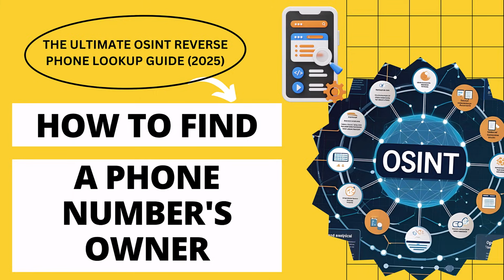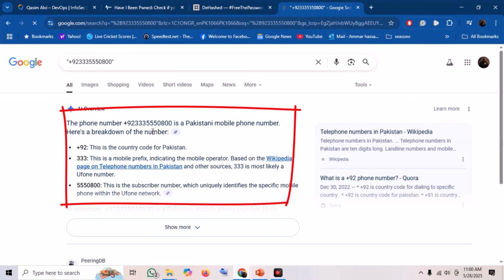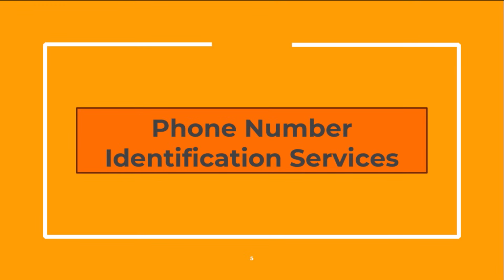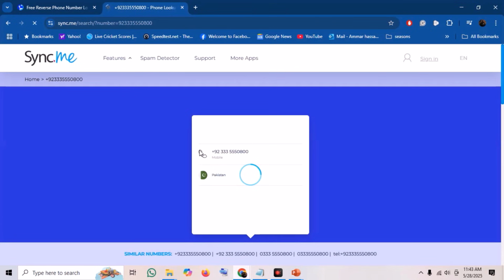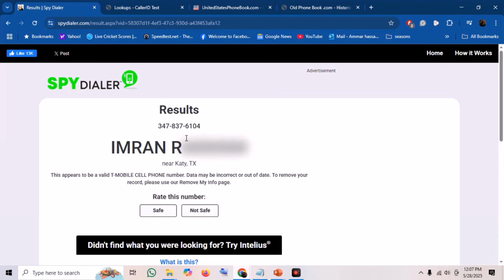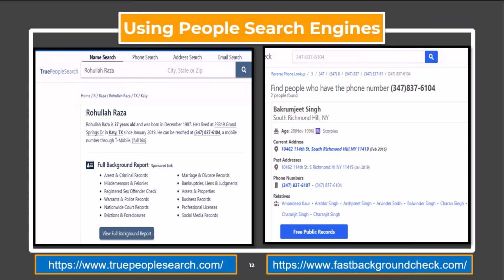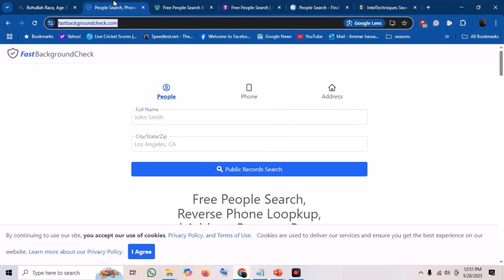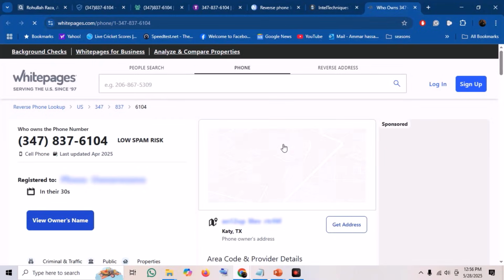How to Find a Phone Number's Owner | The Ultimate OSINT Reverse Phone Lookup Guide (2025)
In this comprehensive OSINT tutorial, you'll learn how to find the owner of a phone number using a complete reverse phone lookup workflow. We will cover only free, open-source intelligence tools and techniques that you can use for ethical research and investigation in 2025. This step-by-step guide is perfect for anyone interested in cybersecurity, journalism, or learning professional OSINT skills.

We go beyond a simple Truecaller search to show you a full methodology. Discover how to use advanced Google Search Operators, specialized US-only tools, and powerful People Search Engines to connect a phone number to an identity, address, and even previous owners. By the end of this video, you will master the art of the reverse phone lookup.

✅ **OSINT Workflow We Cover:**
▪️ Introduction to Phone Number OSINT
▪️ Using Google Dorking for Initial Clues
▪️ Leveraging Caller ID Services (Truecaller, Sync.me)
▪️ Specialized US Phone Number Tools (SpyDialer, CallerIDTest)
▪️ Deep Dive into People Search Engines (Data Brokers)
▪️ The IntelTechniques Tool for an Efficient Workflow
▪️ Final Thoughts and Ethical Considerations

1. Practical  Hacking and Pentesting Course for Beginners

2. Complete Windows password hacking course

3. Cracking office files passwords(excel,PowerPoint,word)

4. CEHV12 Practical certification preparation course with hands on labs

5. IoT Hands-on Hacking and Pentesting course for beginners

6. Practical Malware Analysis for Beginners